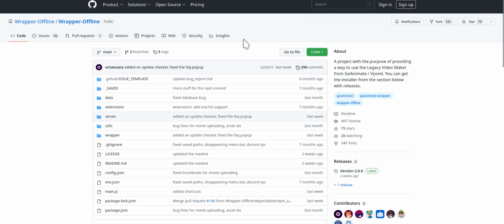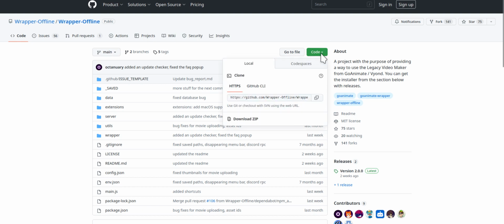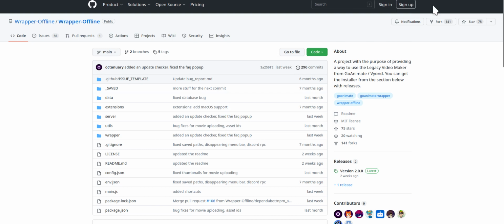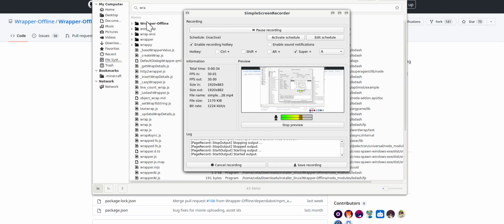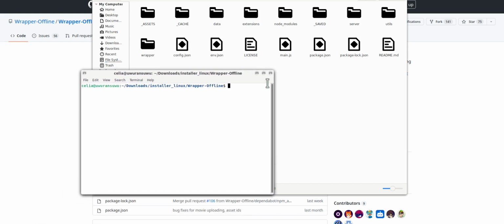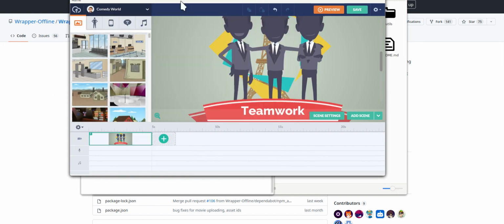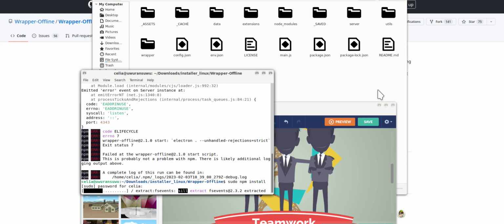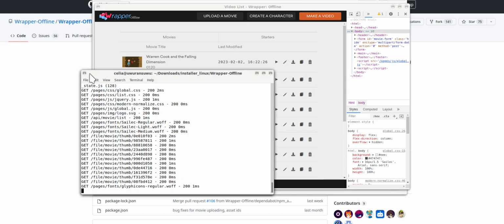How to get Wrapper Offline on Linux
Supposedly you're supposed to download GoAnimate Wrapper and then extract it into a folder.
-Then you're supposed to install node js
-Afterward you're supposed to open up a terminal in  the "Wrapper-Offline" folder
-Then you're supposed to  do the commands
*npm install
*npm start

TROUBLESHOOTING:
If that doesn't work for you, look at some of the previous commands I used and showed. Don't just start typing random stuff in from my previous commands, actually brainstorm a solution. Can't remember exactly what I did but spent like a whole day or two trying to figure out what was wrong.  If  That didn't work for me at first and couldn't find a tutorial on how to fix it but, somehow fixed it and it works how it's supposed to.
I'm bad at teaching but figured this out when there wasn't a video tutorial so I've decided to try to help.. ^_^